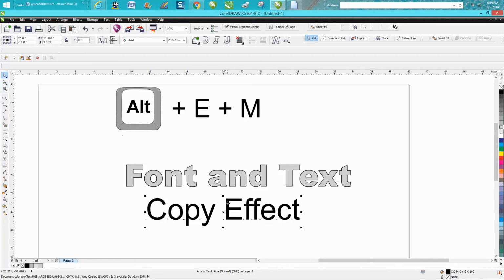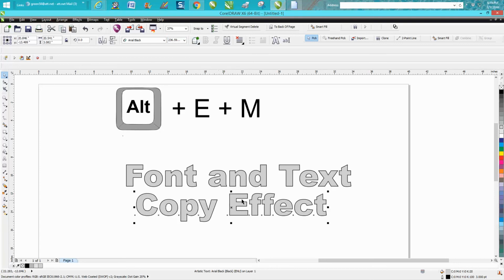Corel Draw Tips & Tricks Neat Copy Trick Alt+E+M Part 2